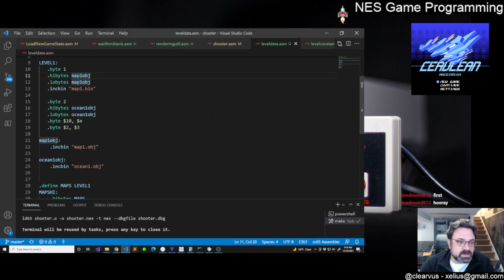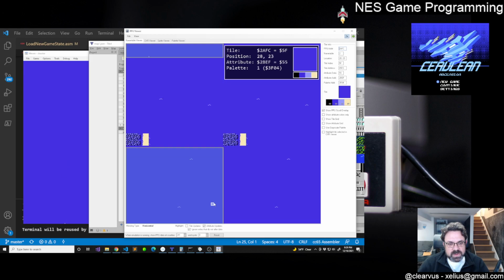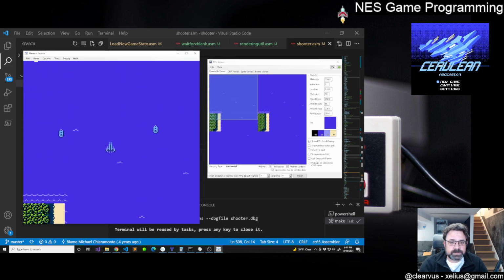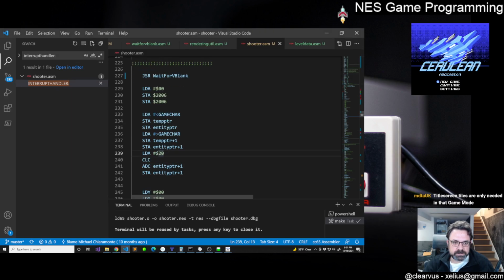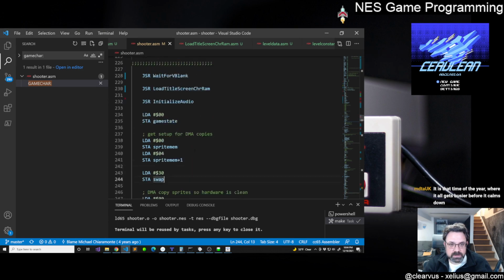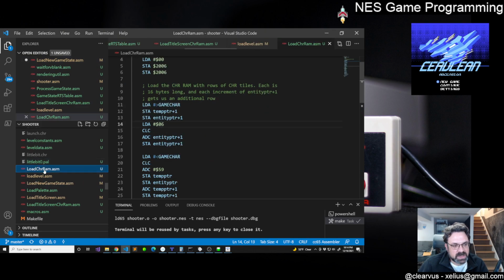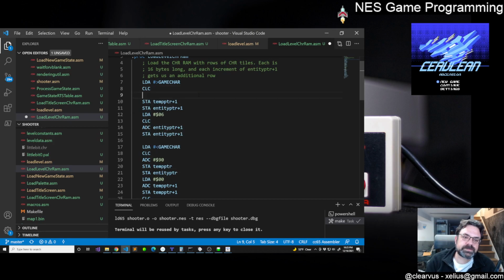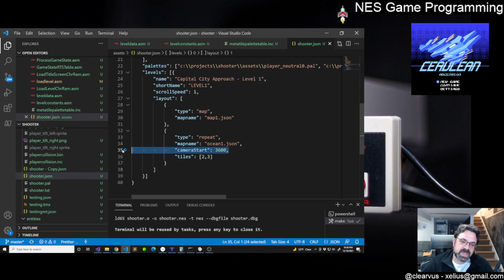NES Programming #171 - Working with CHR RAM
Shorter episode, where we worked on removing the title screen from the CHR RAM so that it's out of the way (since we don't need it when we've left the title screen). Simple little change but was good to get back in to assembly. Monday, we get back into working on the game level and implementing new enemies! Have a great weekend!